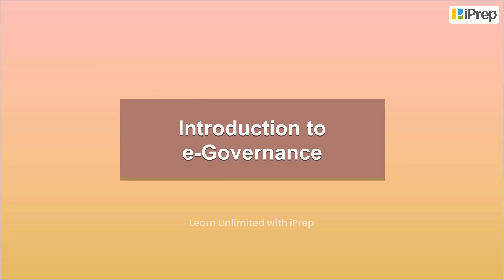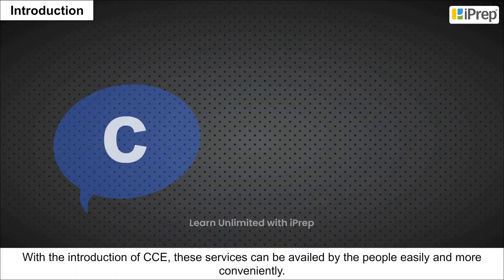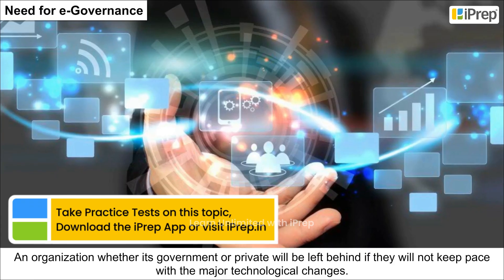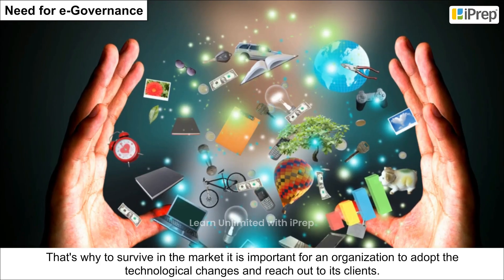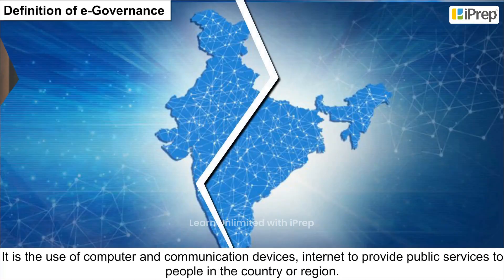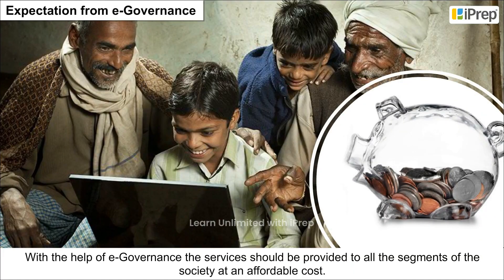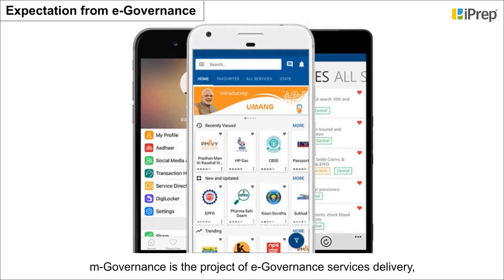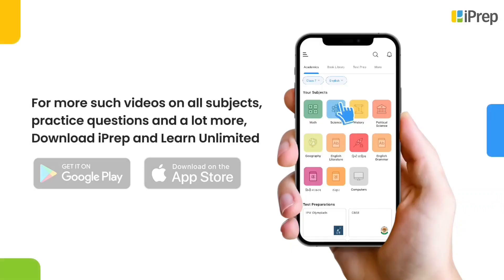Introduction to CCE Project in Local Context | Computer | iPrep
In this video, we have explained (Introduction to CCE Project in Local Context), an important concept in the chapter, (CCE Project in Local Context) from (Computer).

iPrep offers rich and comprehensive learning content for Nursery to 12th including:

✅ Chapter-Wise Assessments
✅ Co-curricular Courses
✅ Career Orientation